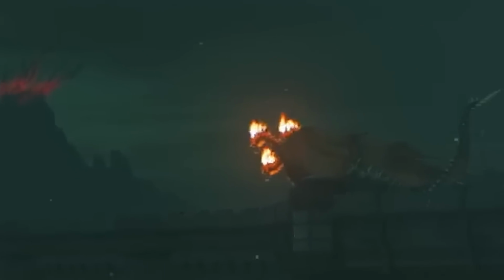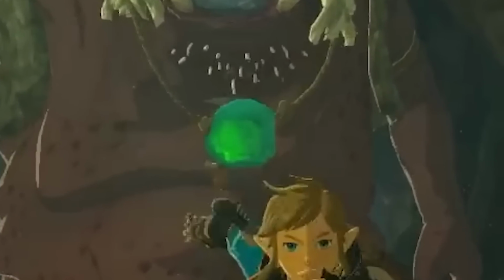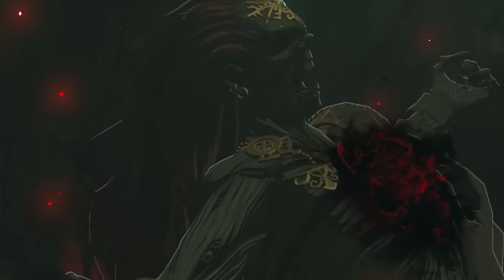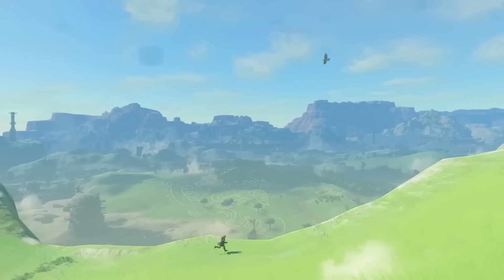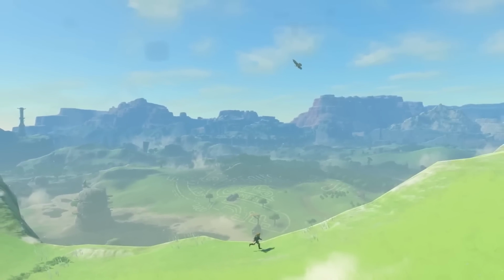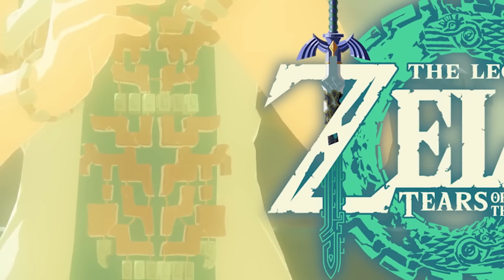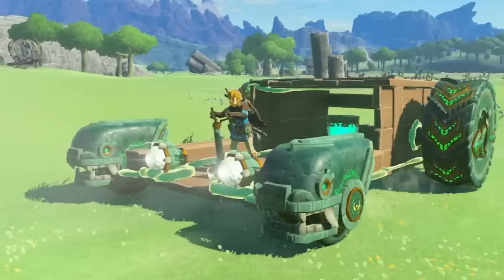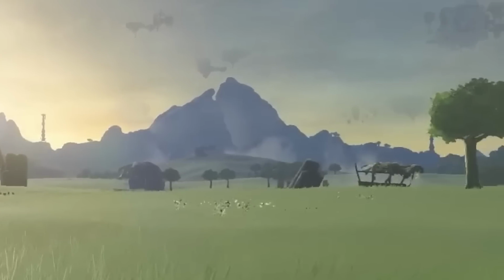Every Hidden Detail in Zelda: Tears of the Kingdom Trailer 2!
The latest trailer for The Legend of Zelda: Tears of the Kingdom is hiding some exciting details that will change how you see Hyrule! Join us as we break down everything we could find in our latest analysis!